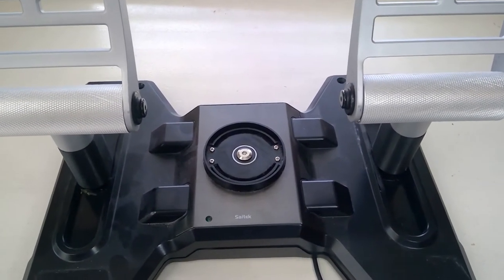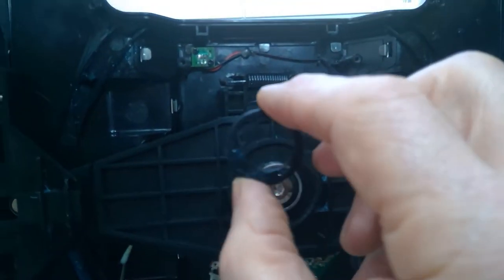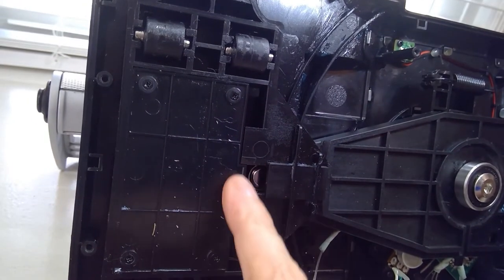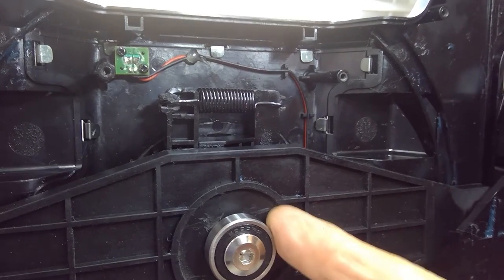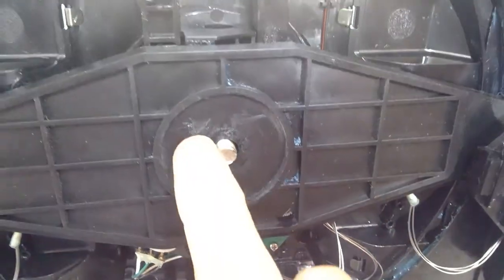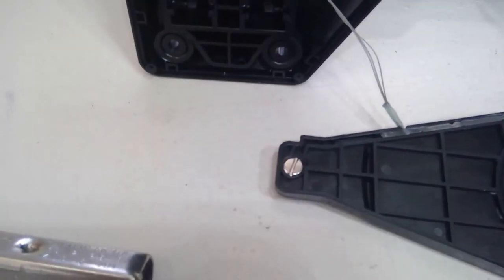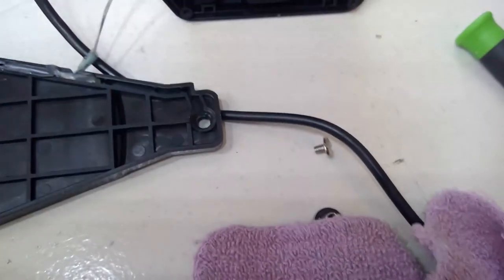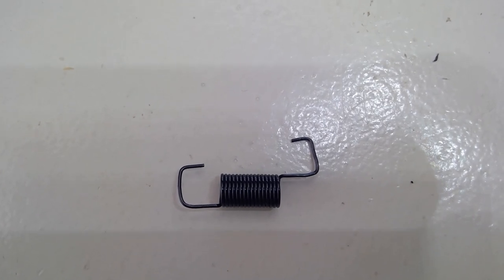Saitek rudder bearing mod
Removes all the stiction in the pedals. Figured I'd post this before I tear it apart to make it FFB.